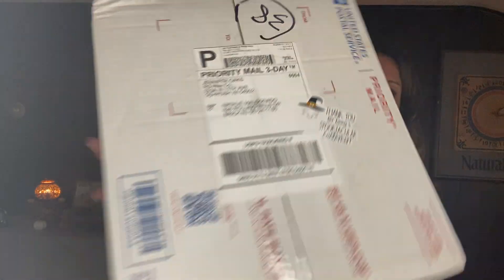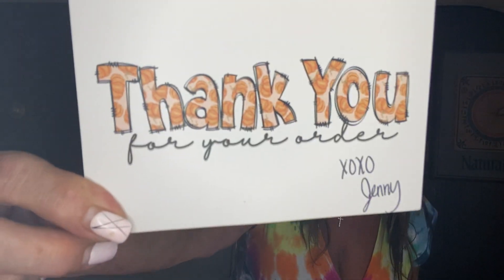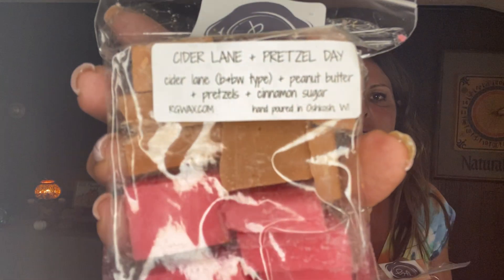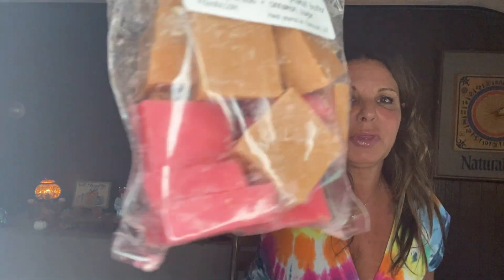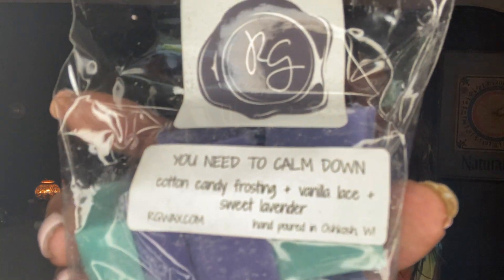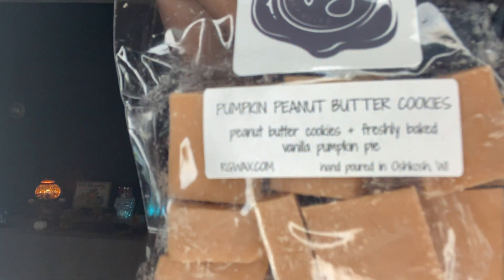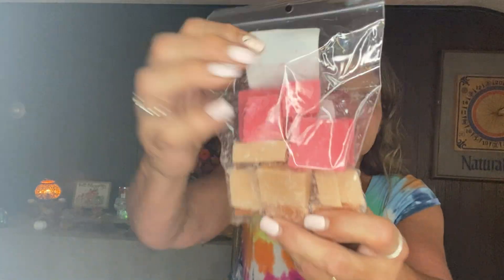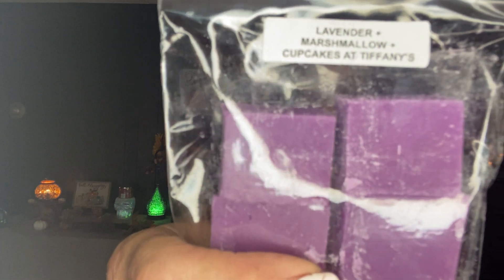ROSEGIRLS//FALL PRE-ORDER VENDOR WAX HAUL//AUGUST 2022